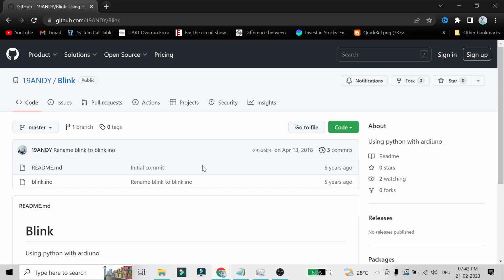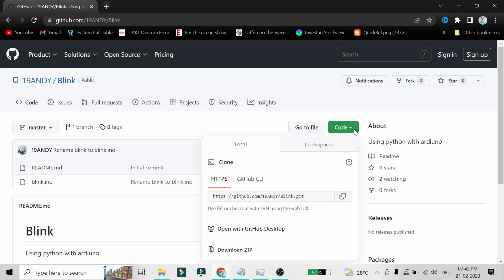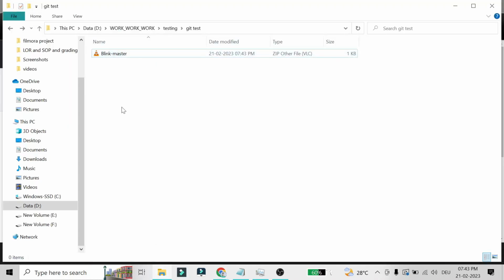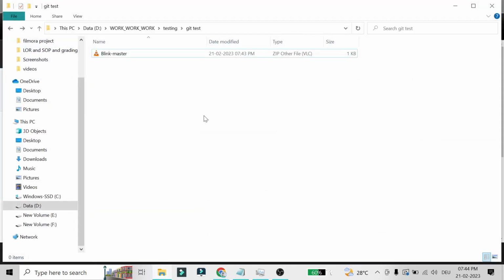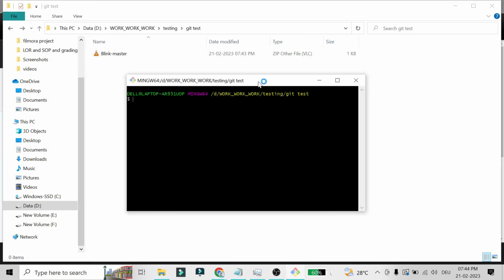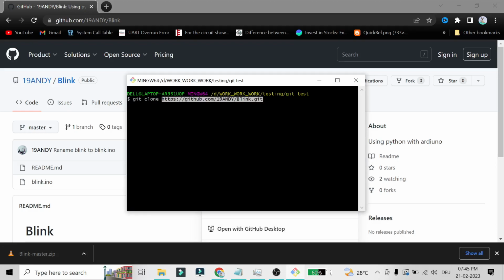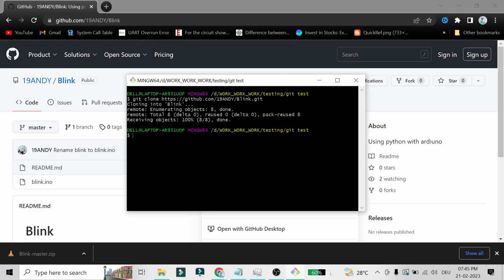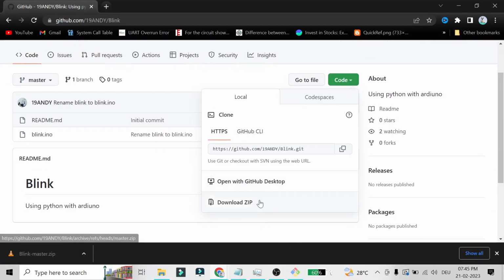How to clone GitHub repository | How to Download File from Git | How to download github files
This video shows, how you can download the files from the git remote repository to your local machine. The first method uses downloading from the repository as a zip file which can be easily used by any non-git user. But the second method can be used by regular git users which uses the simple git  command of git clone, which clones the whole repository to the local machine